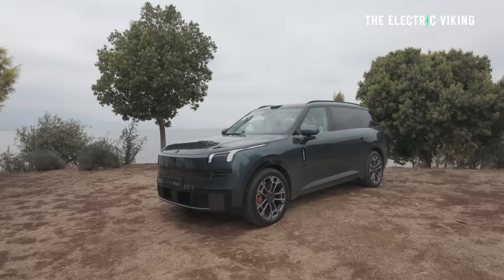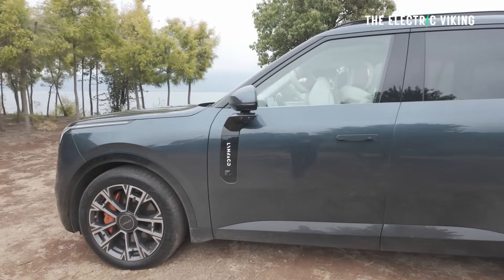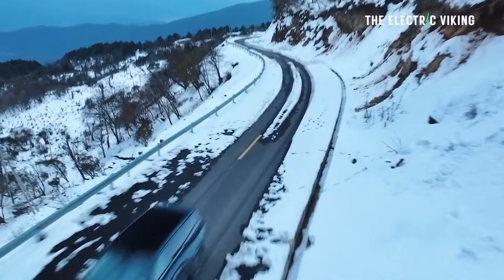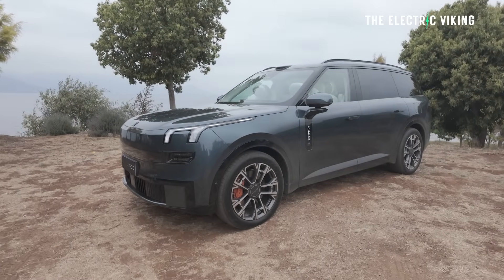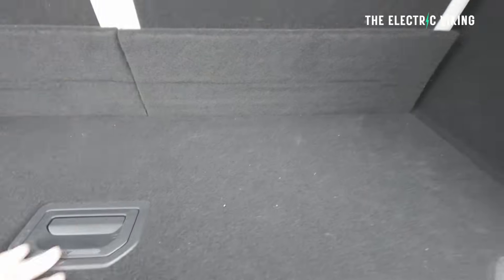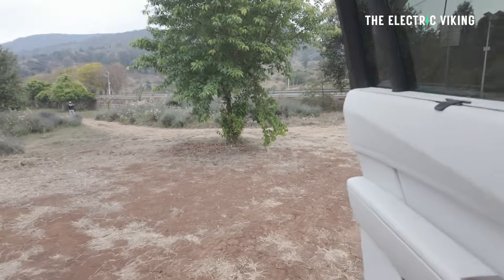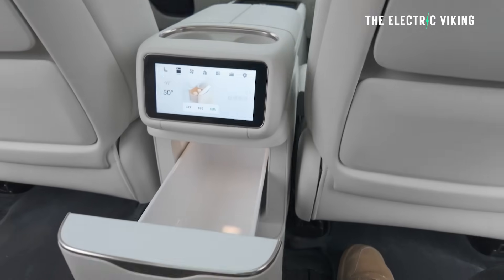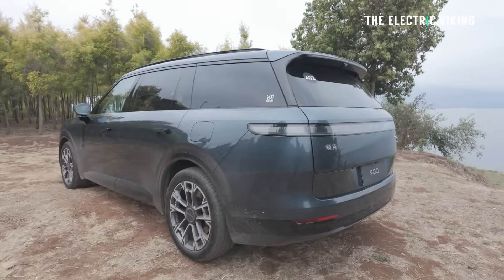Lynk & Co 900's New CATL Sodium-Lithium Battery Leaves Legacy SUVs in the Dust!